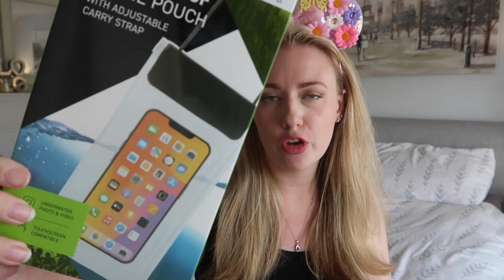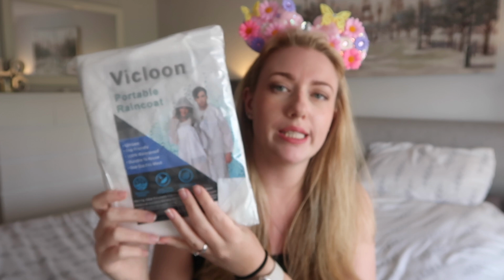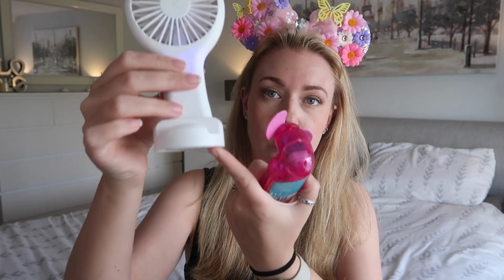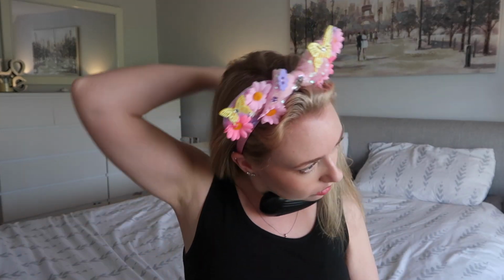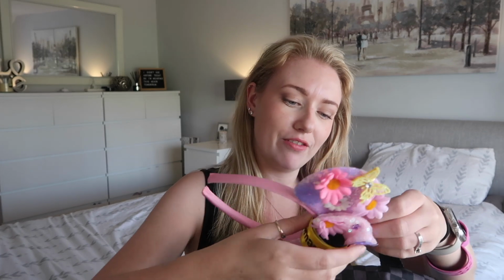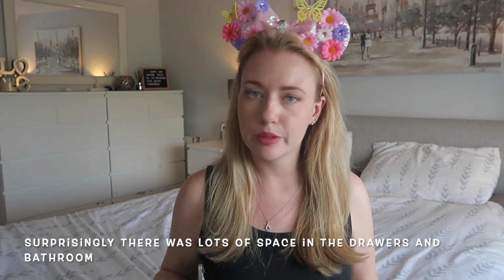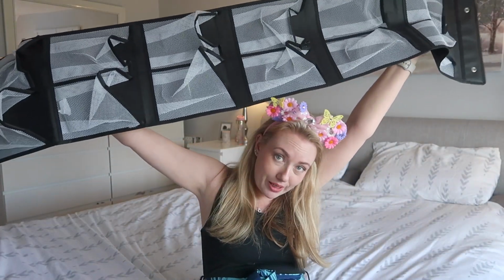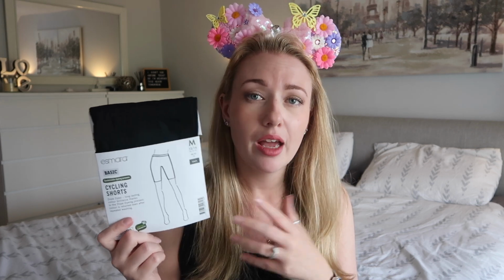Disney World Essentials: Must-Have Gadgets & Items for a Smooth Vacation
Disney World Essentials: Must-Have Gadgets & Items for a Smooth Vacation. What to pack for summer and hurricane season.

*Neck fan
*Hand fan
*Cooling towels
*Waterproof raincoats
*Phone case
*Shoe holder

🛍Get my stuff here:

🧺*Home Décor

💖My Wish List